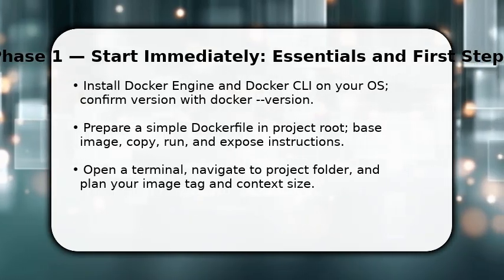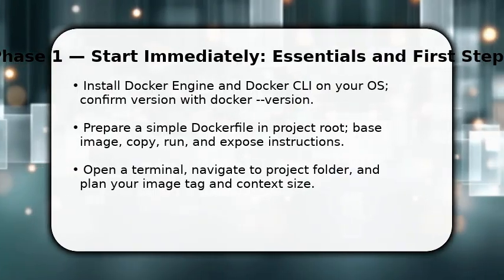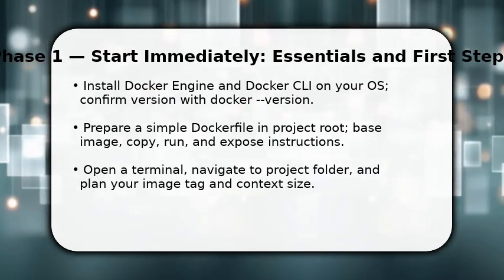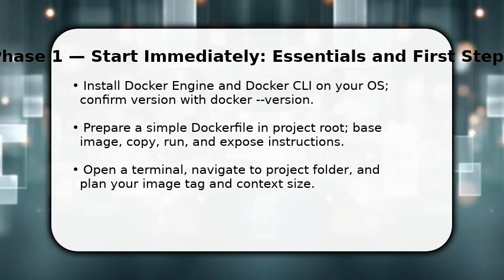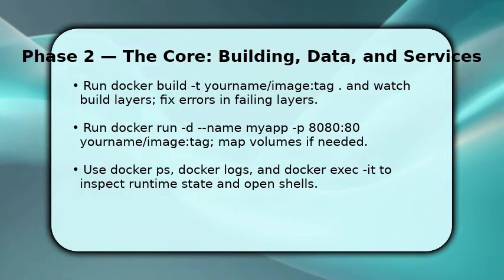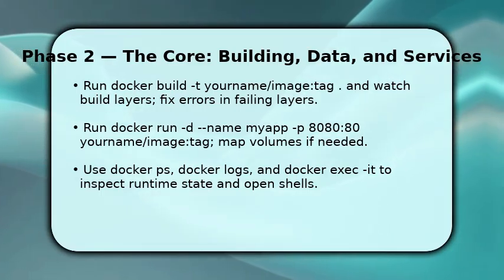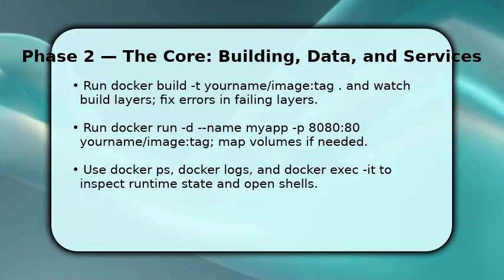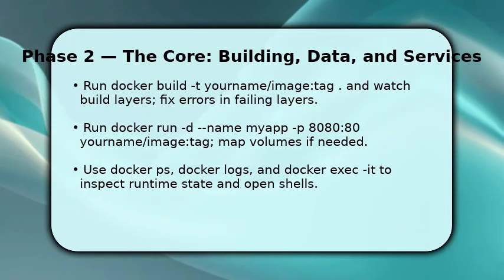How to Use Docker Container - Step by Step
How to Use Docker Container - Step by Step | 🔒 Surfshark VPN Deal — Stay private and secure. $1.99/mo + 3 Months Free ▸

Dive into the world of Docker containers as we guide you through a step-by extricate process. From installation to execution, this video will equip beginners and seasoned developers alike with practical knowledge on how to effectively use Docker for containerization in various environments.

Docker, containerize, installation, execution, environment setup, docker-compose, Dockerfile, port mapping, network configuration, volume mounting, service orchestration